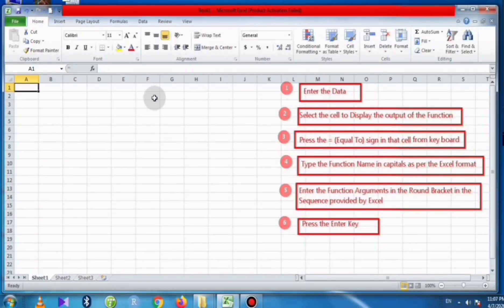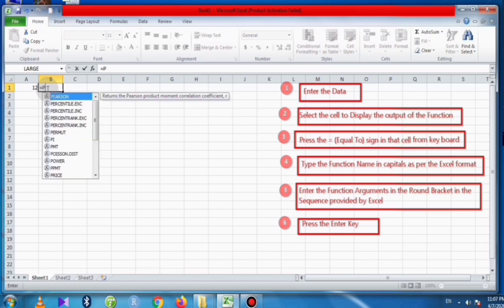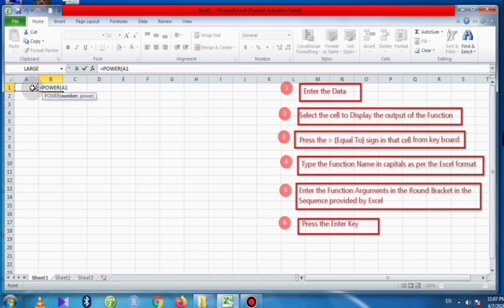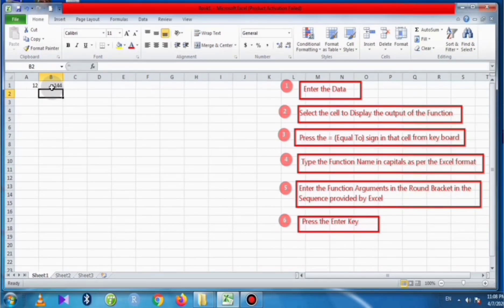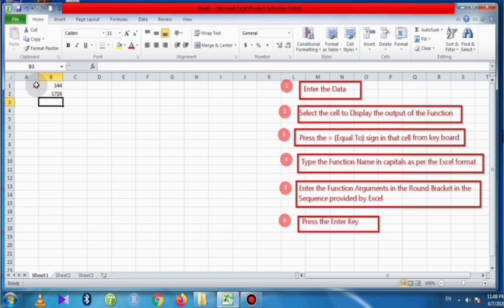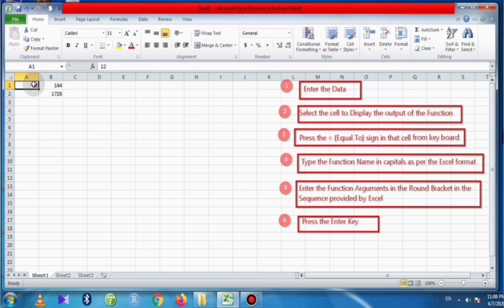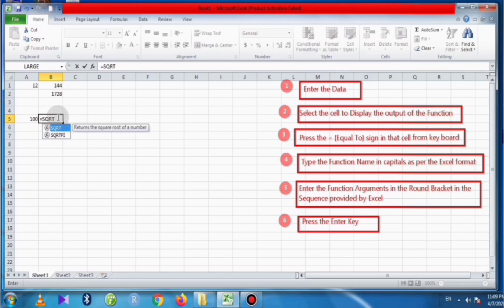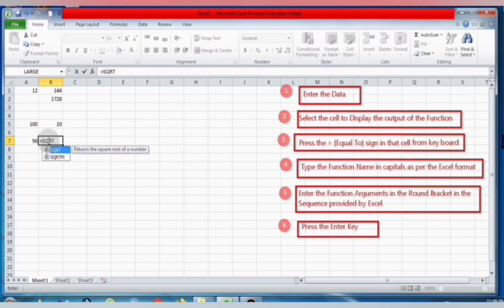Activity 02 08_ To find Powers _ Square root of the nos in Excel